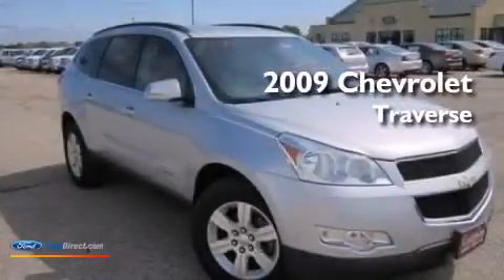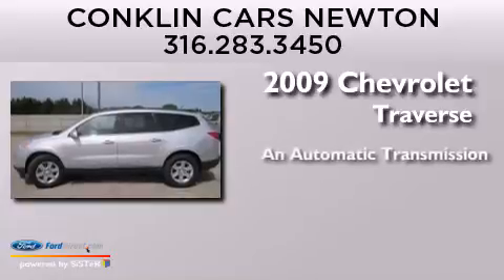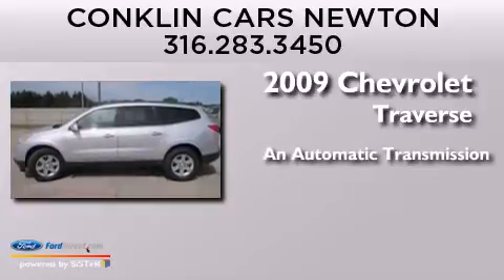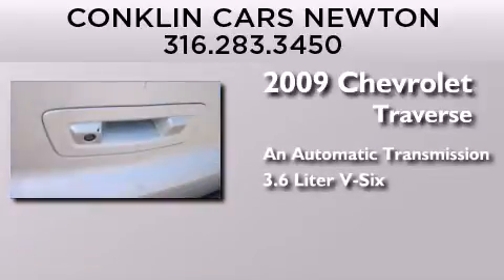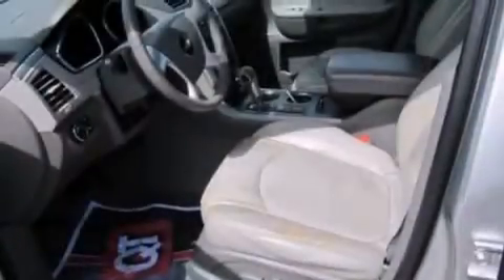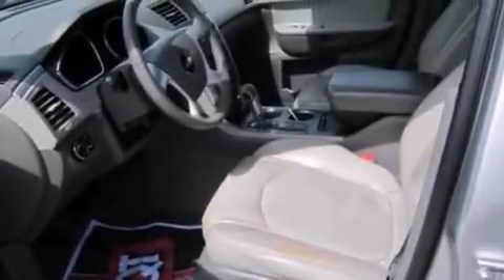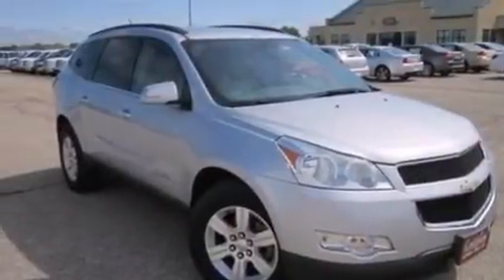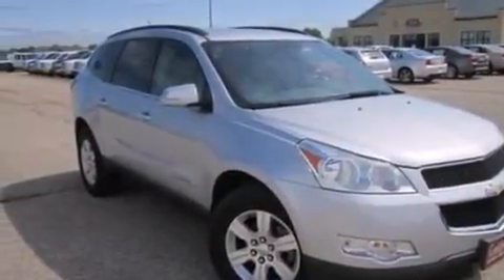2009 CHEVROLET TRAVERSE Newton KS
We have been honored to serve the Newton KS area , we promise that your experience at our dealership will exceed your expectations ! Year : 2009 Make : CHEVROLET Model : TRAVERSE Engine : 3.6L V6 24V GDI DOHC Trans . : 6-SPEED AUTOMATIC Exterior : SILVER ICE METALLIC Miles : 90,407 Stock : NP6594A Conklin Cars Newton East 3rd Newton , KS 67114